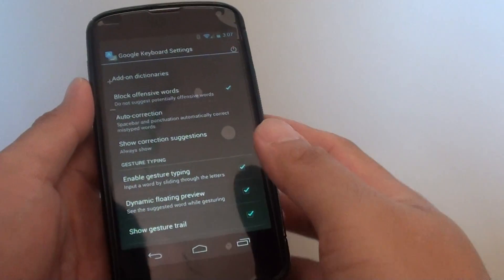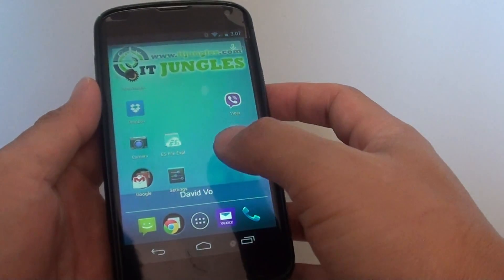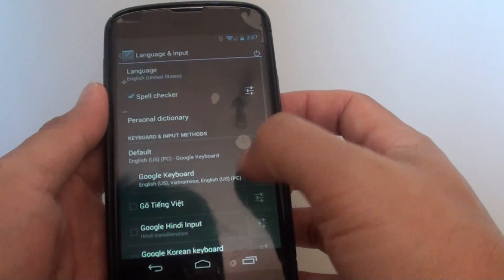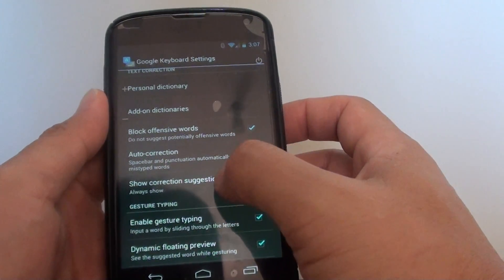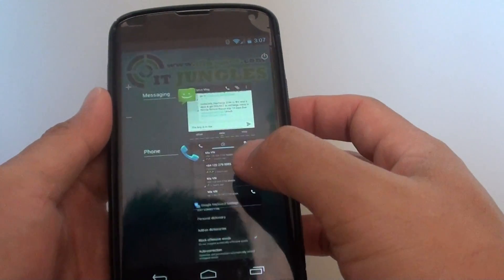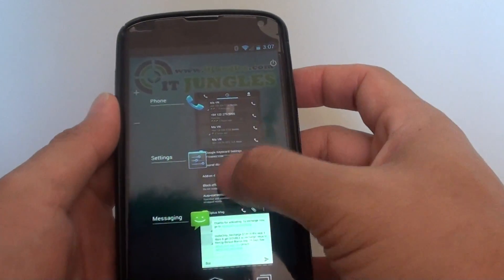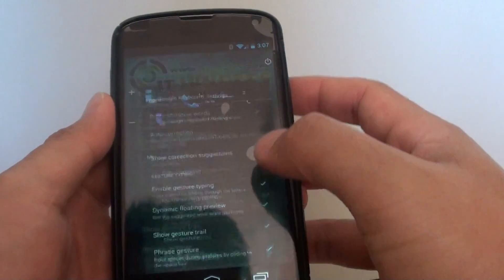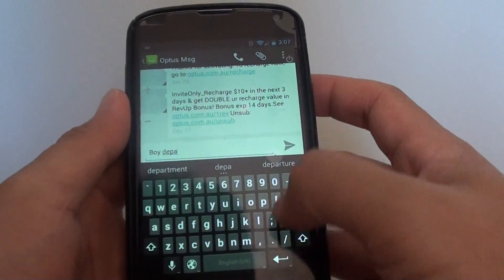Google Nexus 4: How to Show/Hide Keyboard Correction Suggestions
Learn how you can show or hide keyboard correction suggestion on Google Nexus 4.

Correction suggestion offer words that you may like to tap on it to correct the misspell word that you typed.